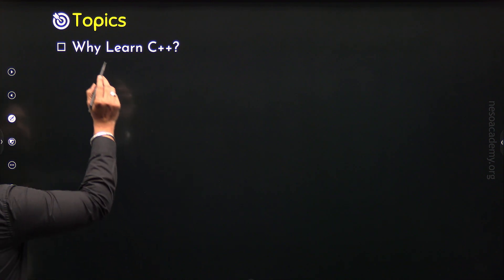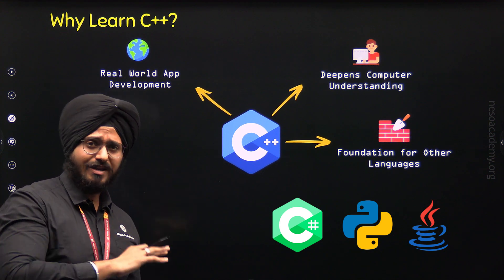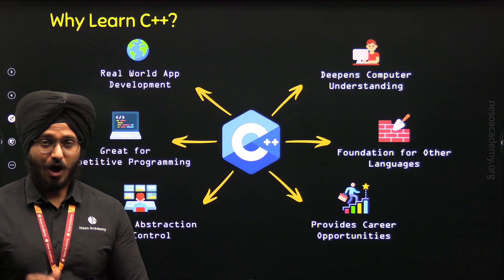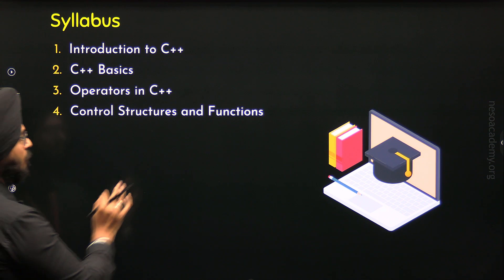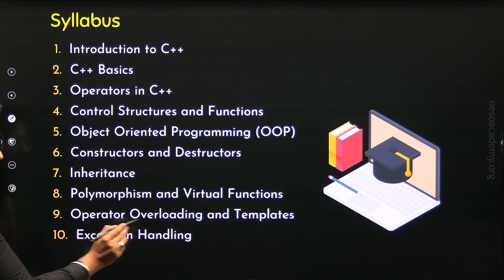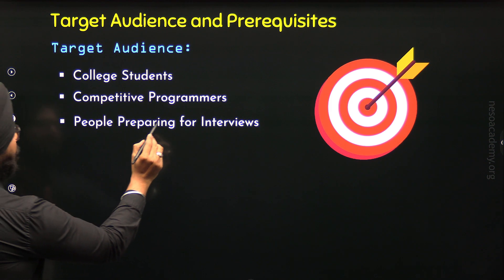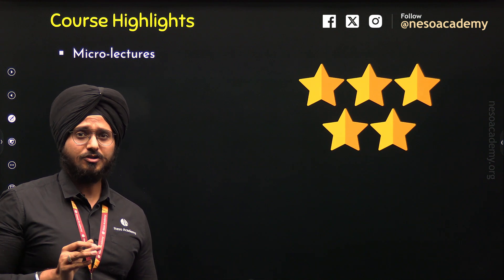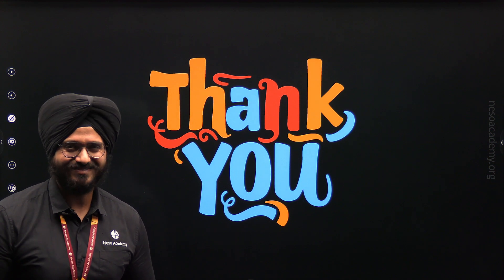Introduction to C++ Programming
C++ Programming: Introduction
Topics discussed:
1. Why Learn C++ Programming Language?
2. Target Audience of C++ Programming Course
3. Prerequisite for C++ Programming
4. Course Highlights of the C++ Programming Course.

2. Sound Effect by freesound_community from Pixabay